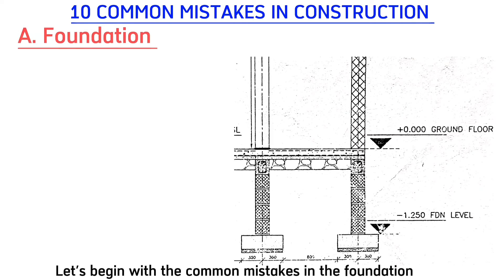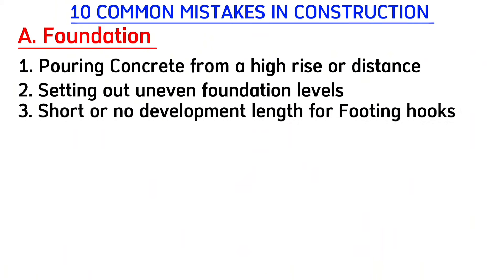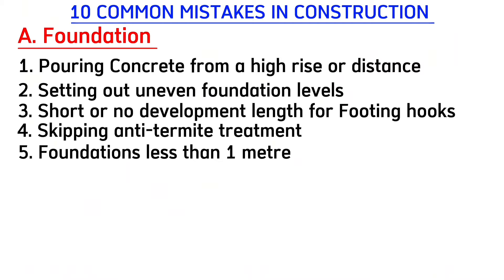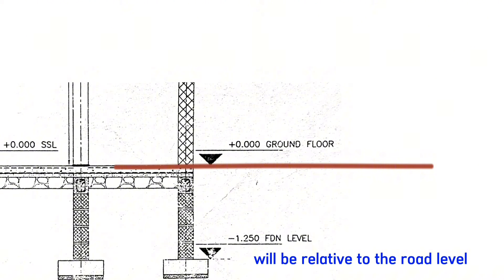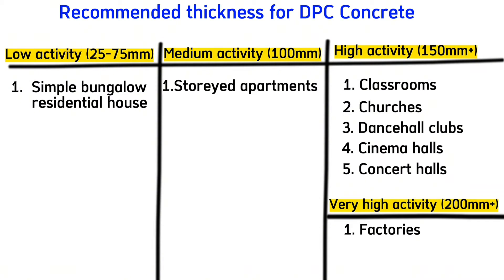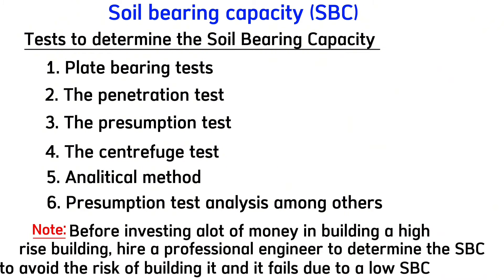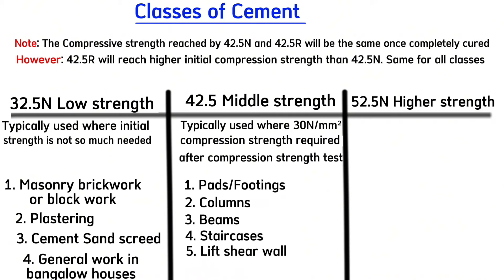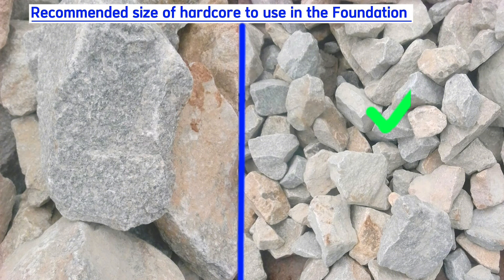10 MOST COMMON MISTAKES IN CONSTRUCTION (Part 1) | House Construction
In this video I'm going to show you Exactly the 10 most common mistakes in Construction

I also show you what should be done correctly
These are the 10 most Common mistakes in Construction that lead to buildings collapsing, so be sure to watch this video from start to finish to ensure Health and Safety of occupants of the building as part of Construction management